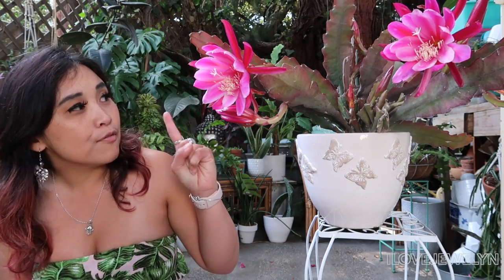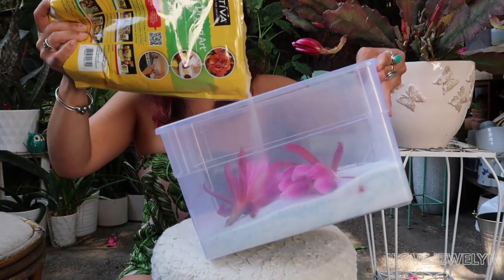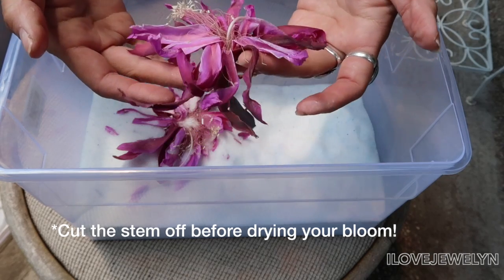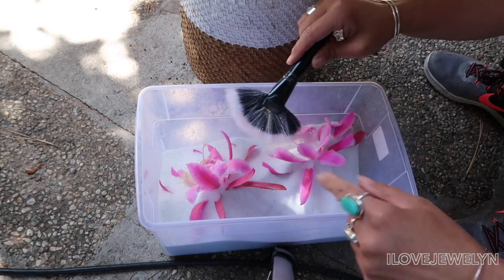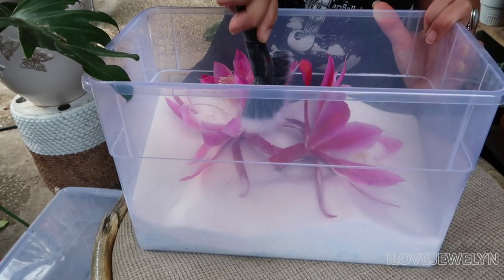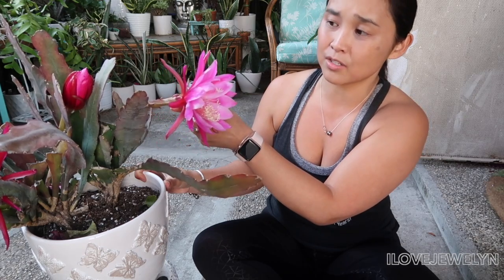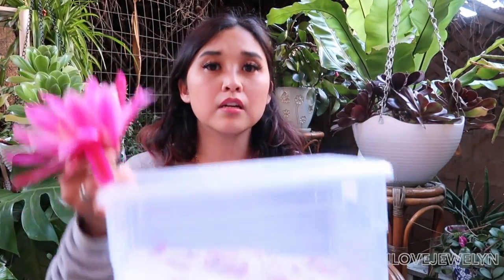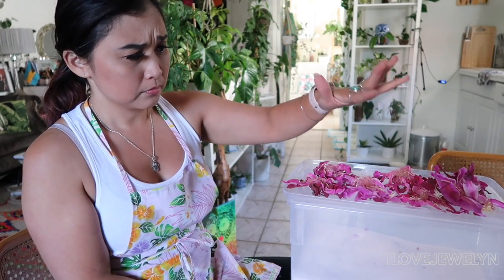First time using Silica Gel drying my rare epiphyllum blooms over 2 weeks | May 2020 | ILOVEJEWELYN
Aloha everyone!

Another year of special blooms! enjoy!

My new mailing address:
3655 S Durango Drive #29